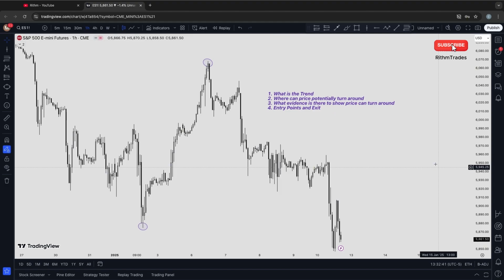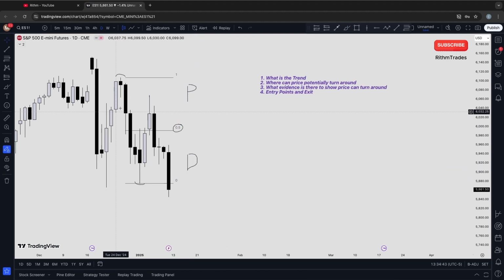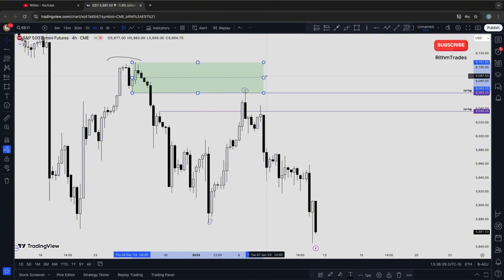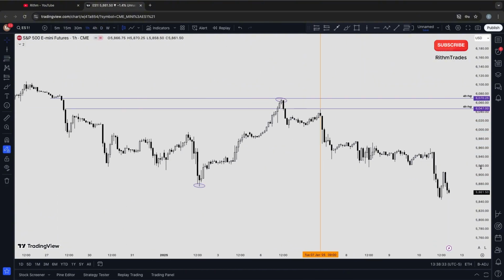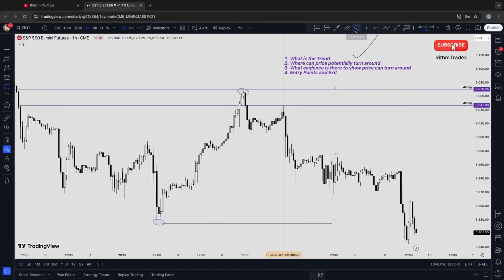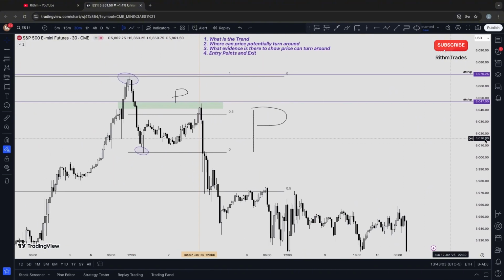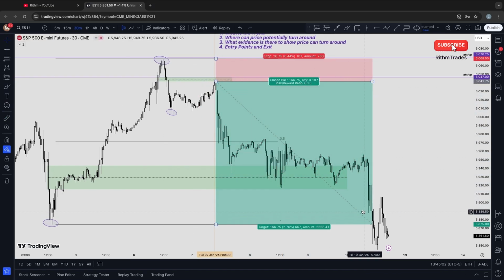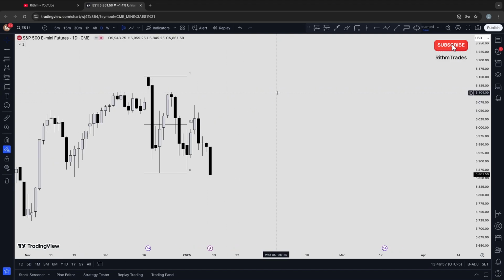Understanding Premium and Discount Trading Simple HTF Strategy (Dealing Range Trading)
Welcome back to another video traders, today I’ll be breaking down how to identify swing highs and lows and how to understand Premium and Discount dealing ranges… if you like the video subscribe.